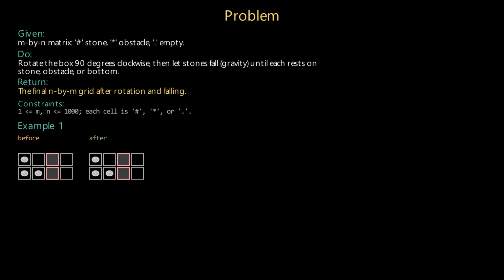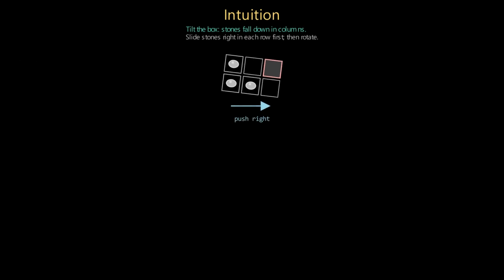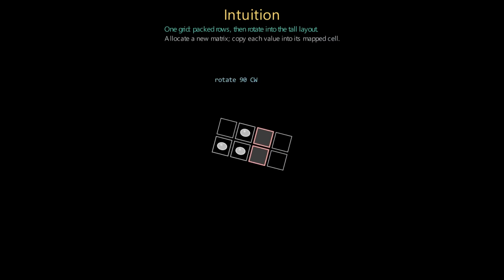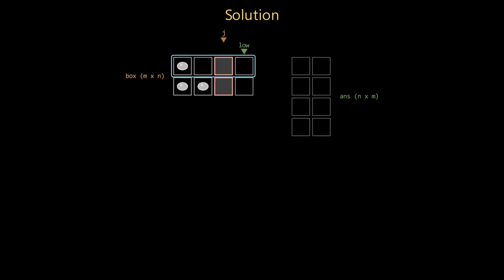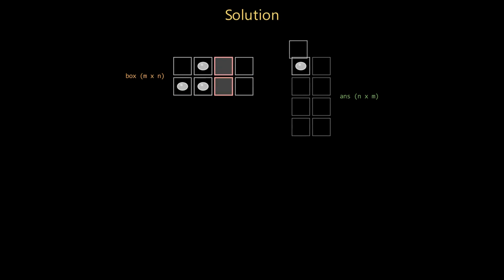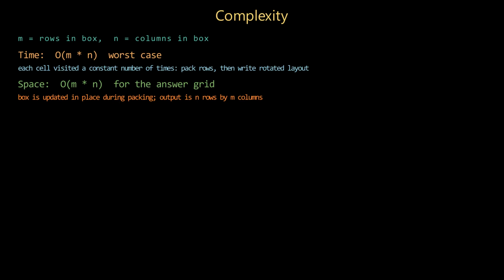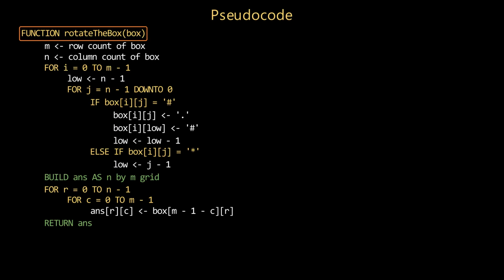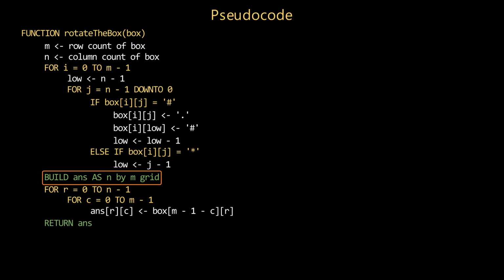Leetcode 1861 (medium) - Rotating the Box